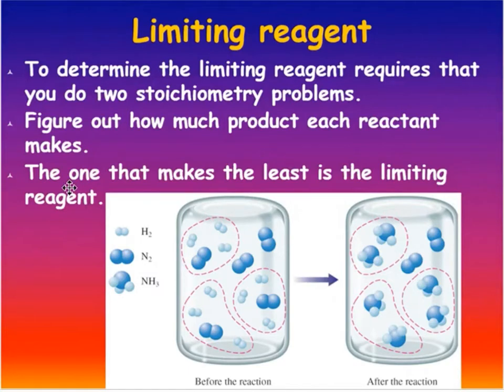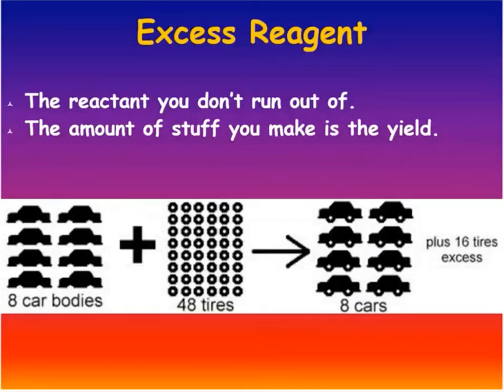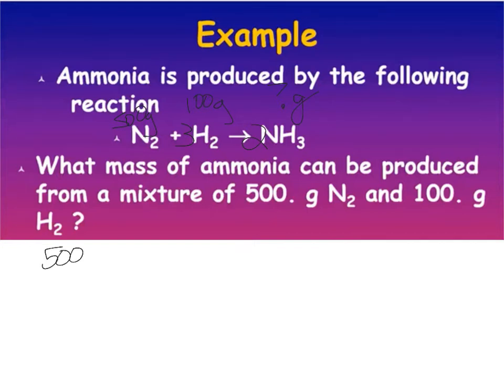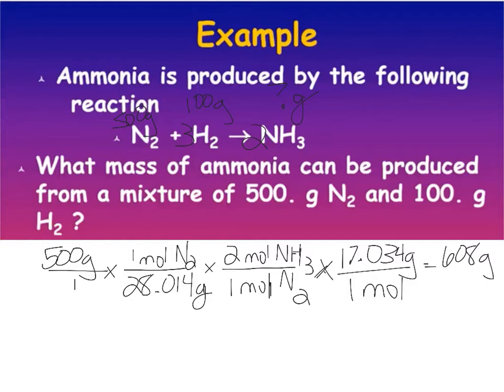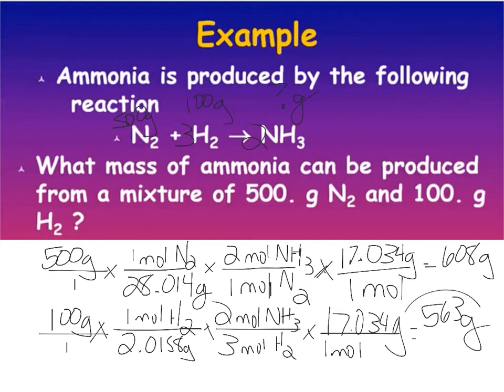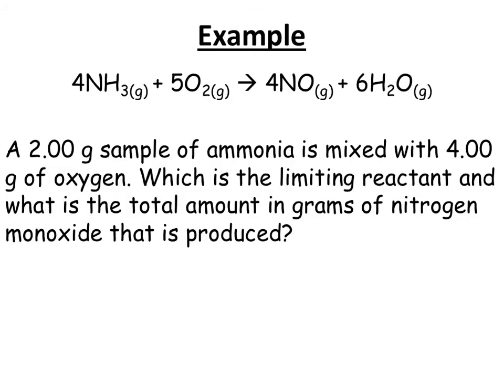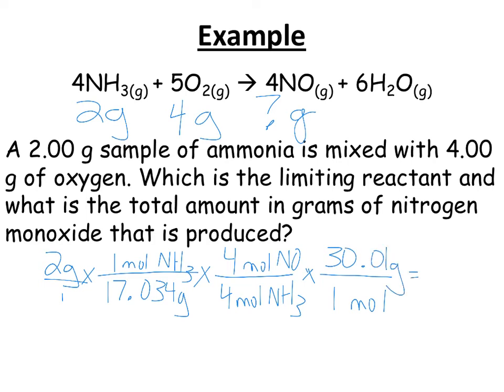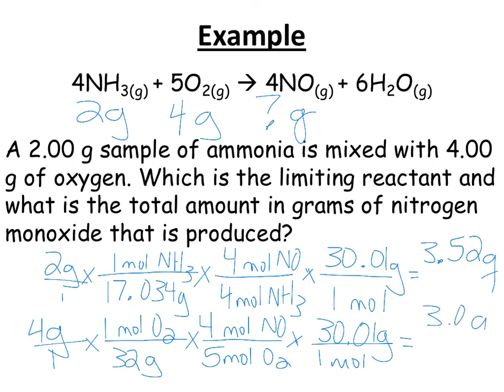Intro to Limiting Reactants